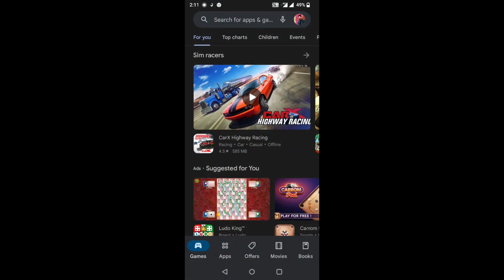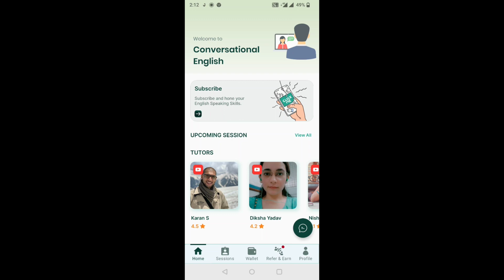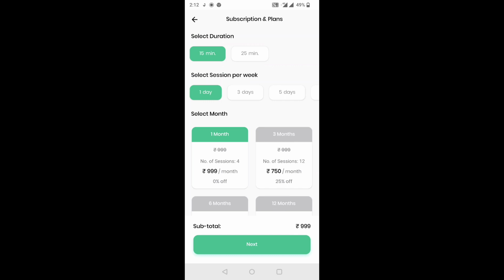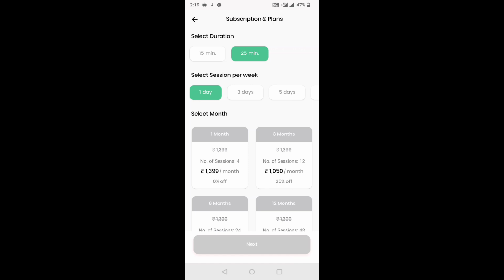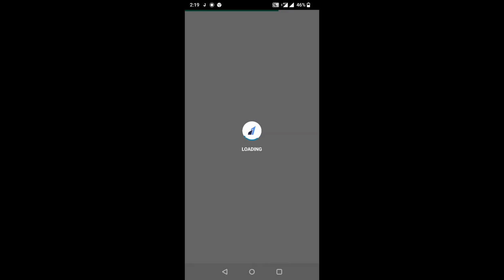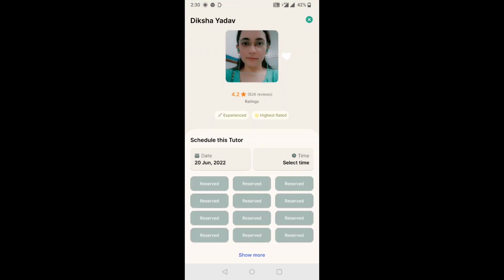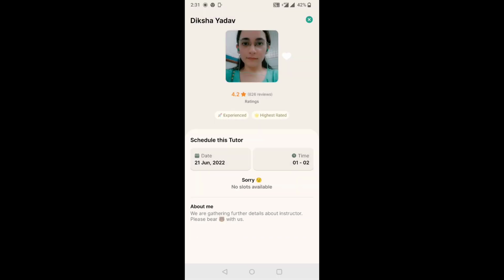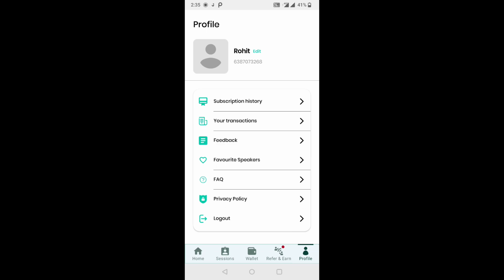How to Use Clapingo App In Details | How To Subscribe Clapingo | Clapingo App Tour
Hello Guys
                       This is Rohit and in this channel you will get the knowledge of English Language. and This Channel is for english conversation. Though i am not fluent in English I  would like to use this channel as a platform for learning and motivating people out there who are passionate about speaking english. Lets start to learn and help each other..